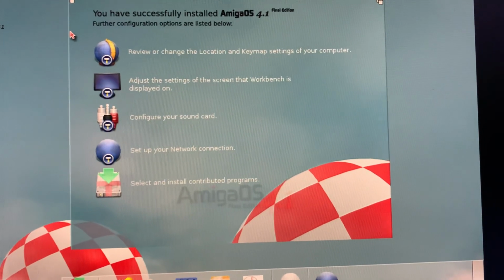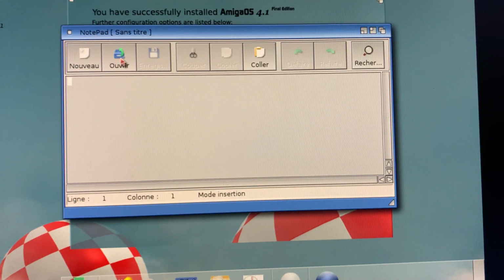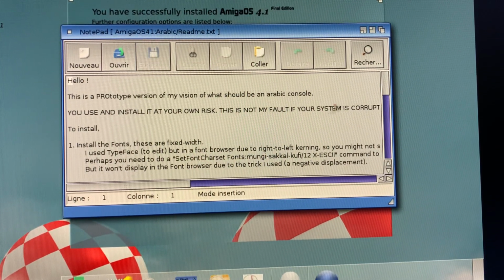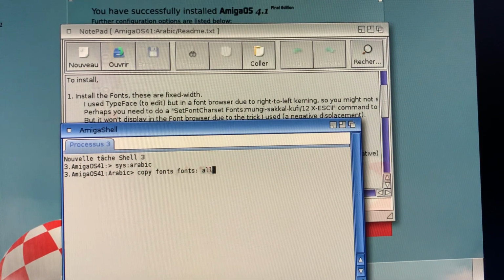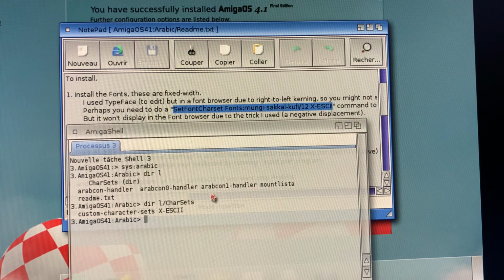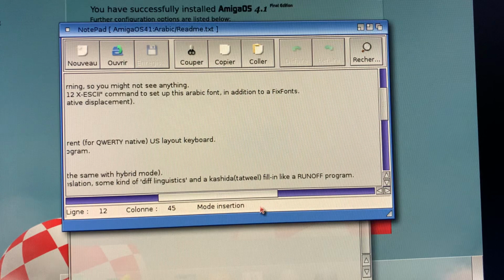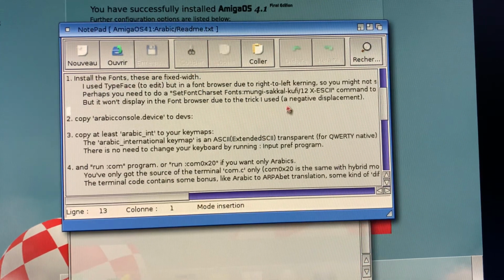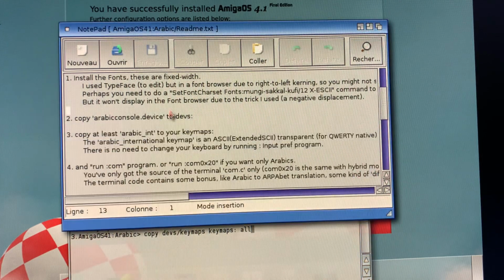Install "my" Arabic materials on AmigaOS 4.1FE